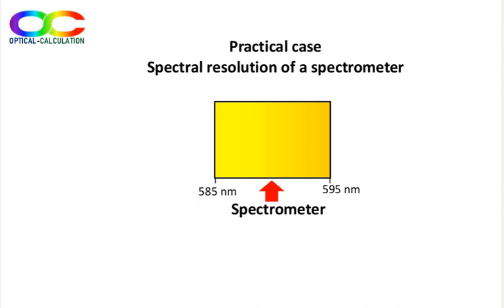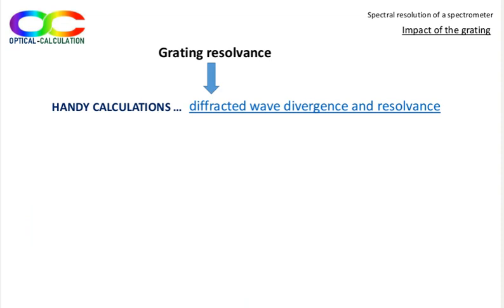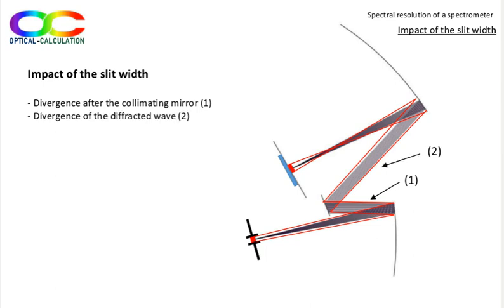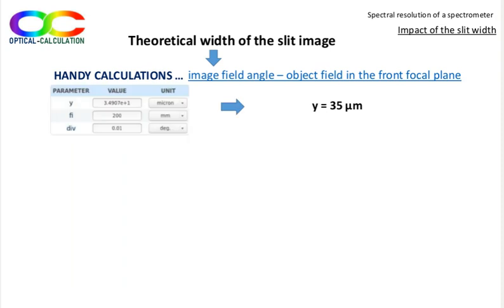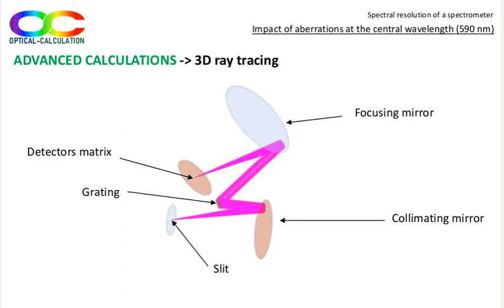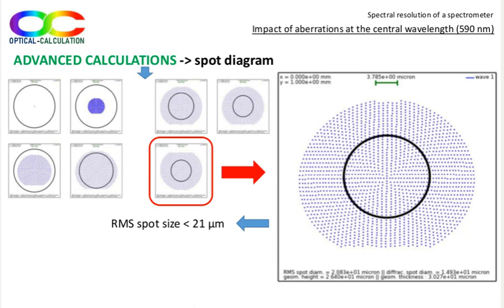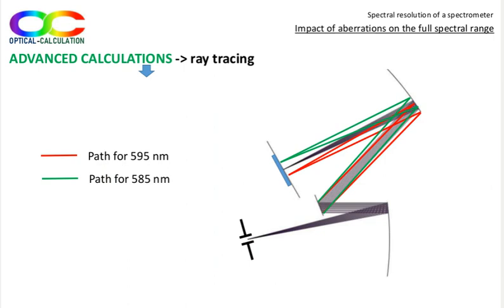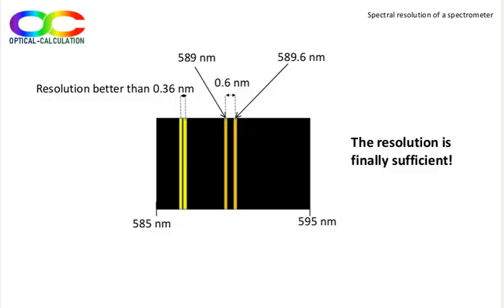Spectral resolution of a spectrometer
This video details how to use "OPTICAL-CALCULATION" for evaluating the spectral resolution of a spectrometer.